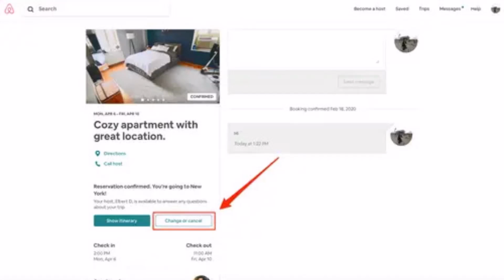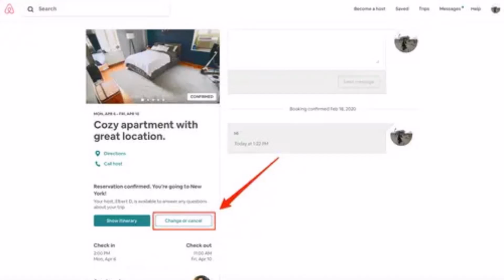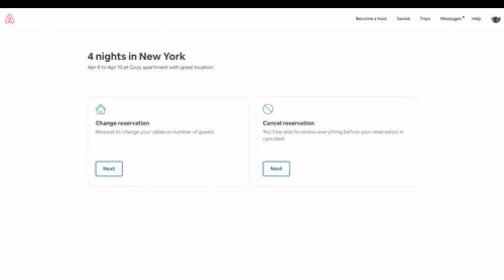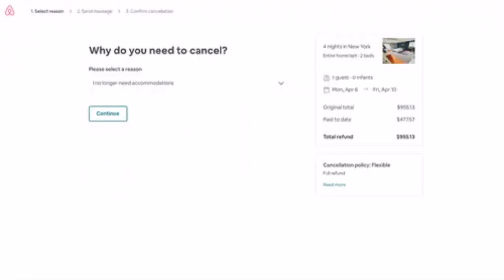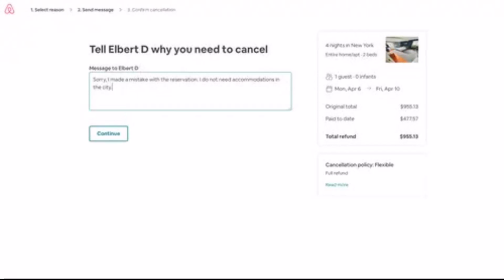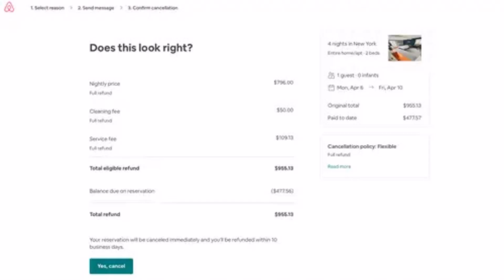How to Cancel Reservation in Airbnb !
In this tutorial video, I am simply going to show you how to cancel reservations on Airbnb.

However, if you want to cancel an Airbnb reservation without being charged, you must respond quickly if your plans change. Prior to your stay, you should also inquire about the host's cancellation policy because different hosts may have different policies.

Simply choose the property you're interested in and enter the planned dates of your stay to find out the host's cancellation policies. You can find the deadline for free cancellation by scrolling down to the "Cancellation Policy" section of the property's page on your app.

~Time Stamps:
0:00 Introduction
0:14 How to Cancel Reservation on Airbnb
1:08 Conclusion